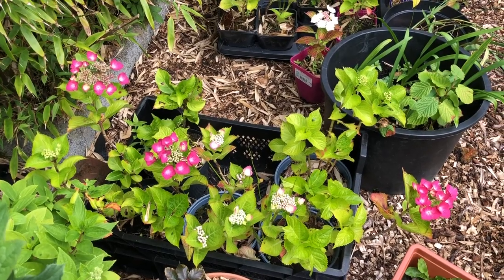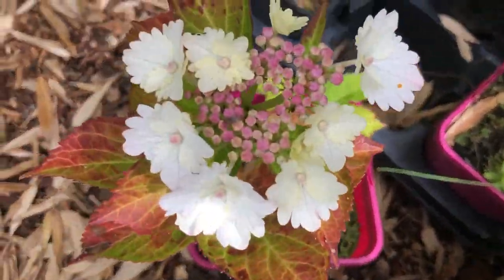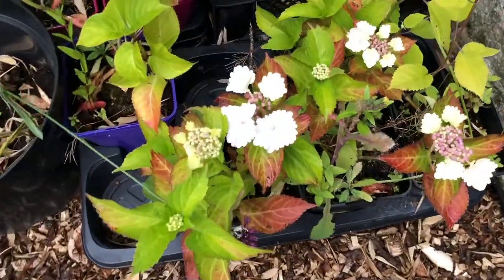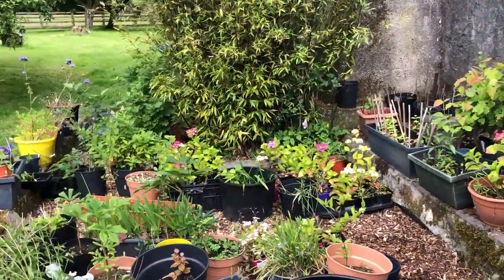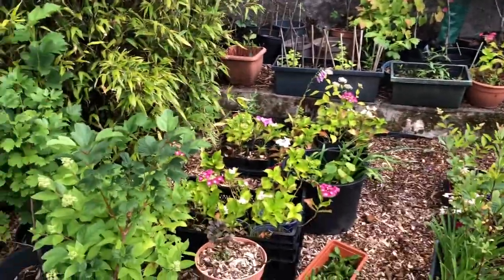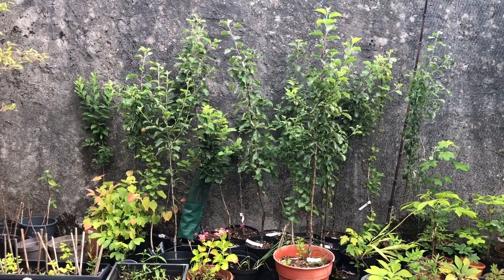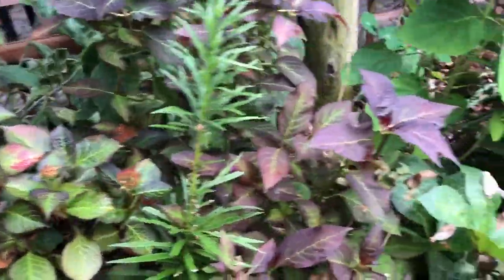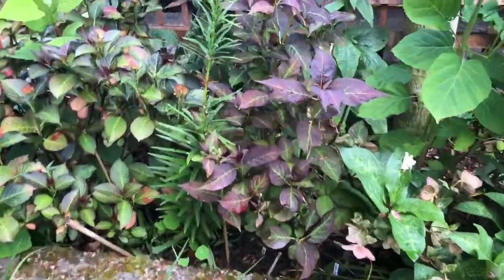It is so rewarding to see my baby hydrangea cuttings mature into real plants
So sad that my favourite hydrangea didn't make it and died last year. I shall just have to take more cuttings this year and try again.